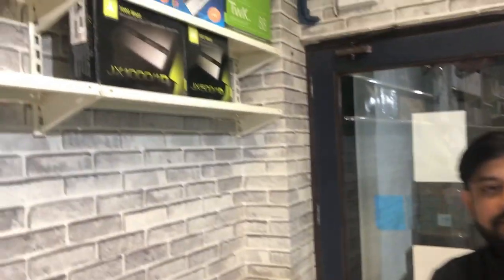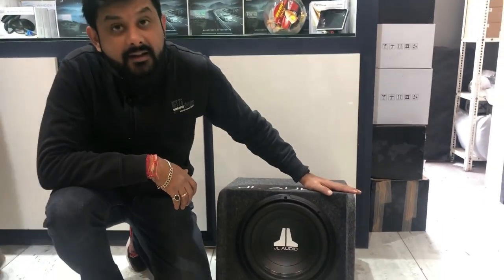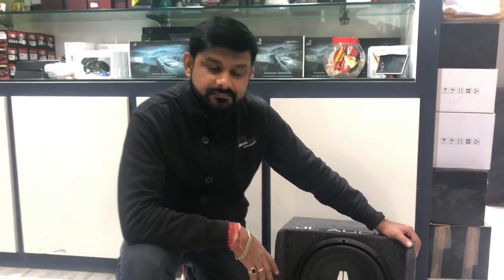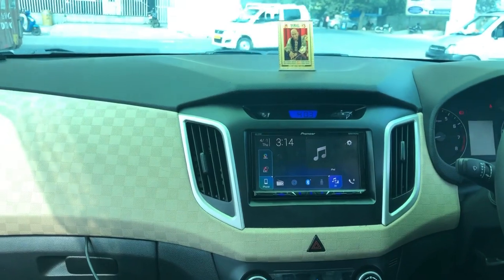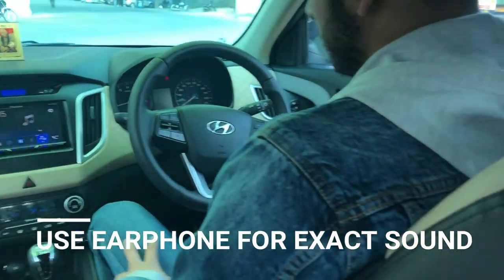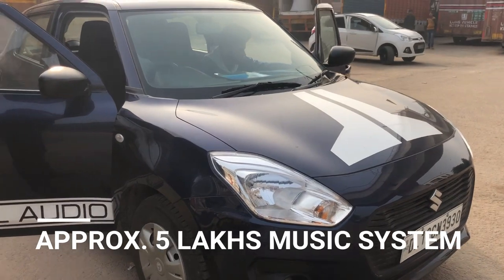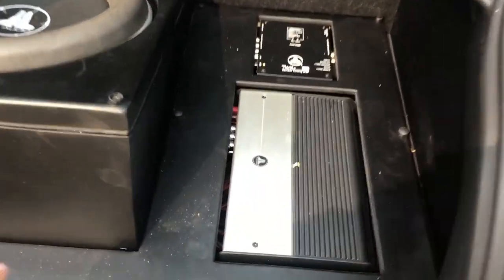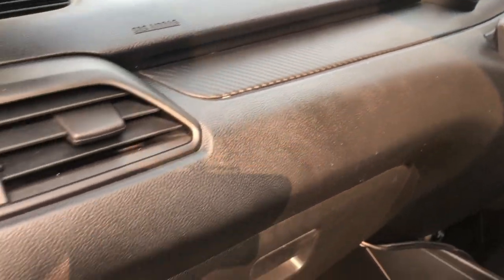₹5 lakh music system 🔥| Best music system for swift | loudest music system | JL audio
Following JLAudio range is installed in

JL Audio Swift, which is more than 5 lakh
C7, a 3 way Active Speaker. This set includes 125watt C7-650cw component woofer, 100watt C7-350cm component Midrange, 100Watt C7-100ct Twitter.
XD600/6V2 Amplifier is a 6 channel XD amplifier which amplifies front C7 components
1000Watt 12inch subwoofer is installed in this to give the best bass experience 12W7AE. This is the most powerful subwoofer to experience the real bass.
XD1000/1v2 1000Watt Amplifier is installed for Subwoofer, it’s a monoblock subwoofer amplifier.
For all these above system TwK88 System Tuning DSPs Processor is set to get the best output. It’s powerful system tuning processor with incredible functionality and flexibility.
In Creta following were installed…
C2-650 Component Speaker, 6.5 inch 2-Way with 225W Peak Power

Can Call for JL Audio: 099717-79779 / 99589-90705